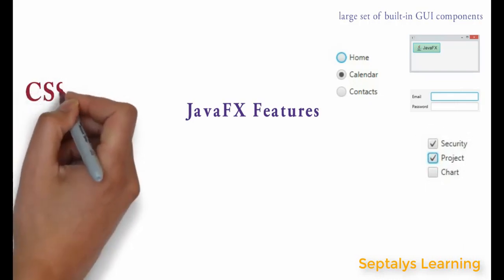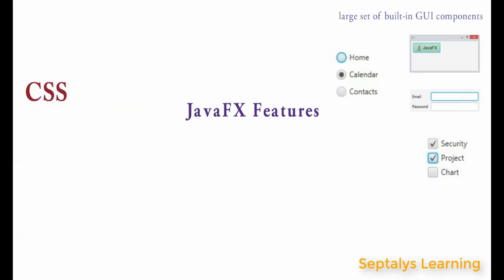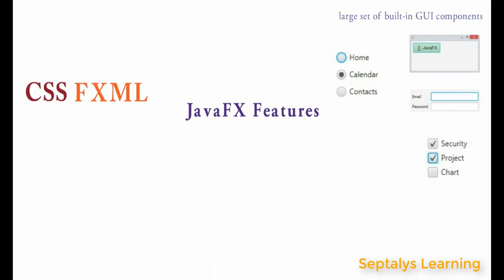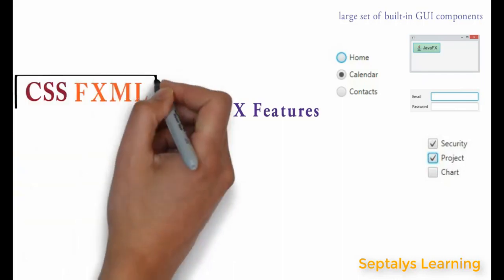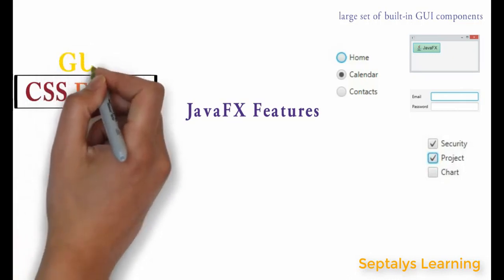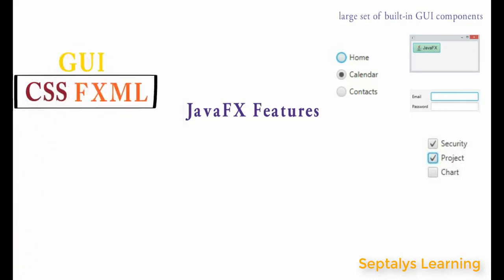JavaFX | JavaFX Intro | What is JavaFX | Why we need it